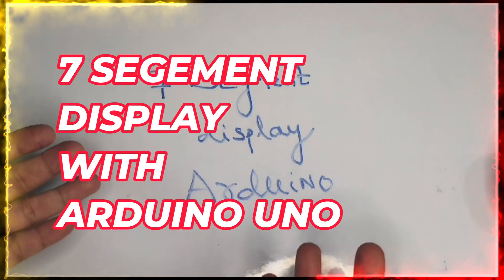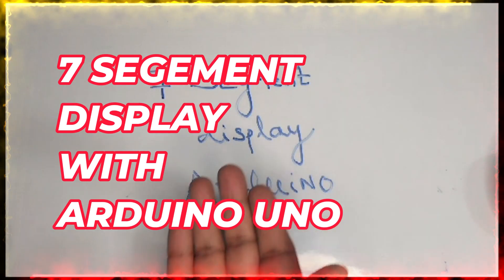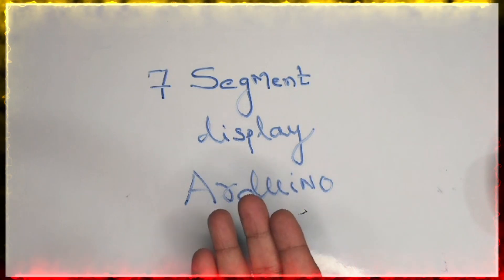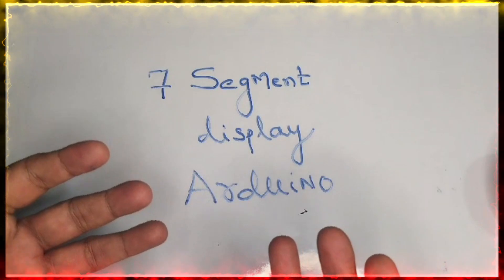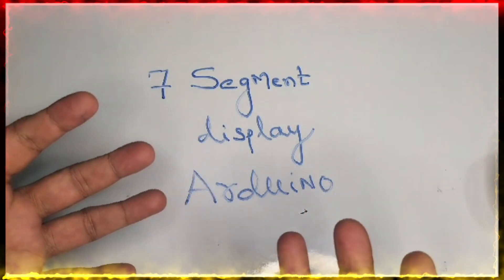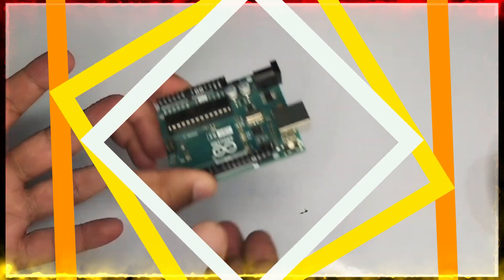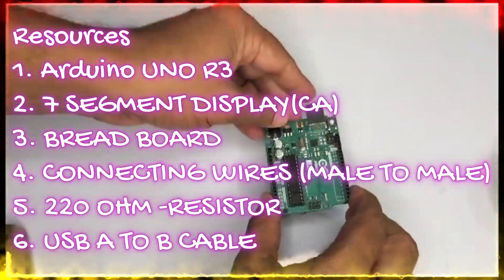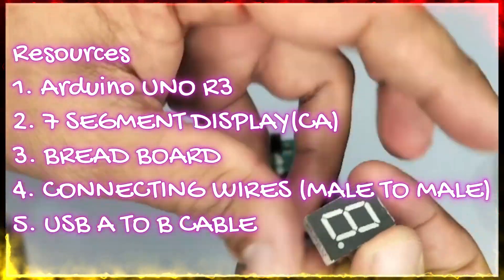7 Segment Display With Arduino for [ Beginners ]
7 Segment Display With Arduino  for Beginners @AlexArduinoProjects
Welcome to "7 Segment Display with Arduino," a detailed video that will guide you through the process of using a common anode 7 segment display with an Arduino microcontroller. In this video, we will explore the required resources, establish the necessary connections using a diagram, showcase live connections, and provide a step-by-step walkthrough of the code. By the end of this tutorial, you will be able to display numbers from 0 to 9 in a continuous loop.

To begin, let's discuss the resources needed for this project. You will require an Arduino board, a common anode 7 segment display, jumper wires, and a breadboard for prototyping. These readily available components are affordable and accessible, making this project ideal for beginners and enthusiasts alike.

Next, we delve into the connections required to make the 7 segment display work with the Arduino. Our video provides a clear and concise diagram that simplifies the wiring process. By following the diagram, you will learn how to connect the display pins to the corresponding digital pins on the Arduino board. This visual aid ensures that even those with limited experience in electronics can easily follow along.

Moving on, we demonstrate the live connections between the Arduino and the 7 segment display. You will witness the physical wiring being set up, allowing you to observe firsthand how each pin is connected. This hands-on approach provides a practical understanding of the project and helps reinforce the concepts explained earlier.

Once the connections are established, we proceed to the code walkthrough. Our video takes you step-by-step through the code, explaining each line and its significance. You will gain valuable insights into how the Arduino communicates with the 7 segment display and controls the numbers displayed. The code provided in the video enables the display to cycle through the numbers 0 to 9 continuously, creating an engaging and interactive experience.

Your support encourages us to continue creating educational videos that benefit the maker community.

In conclusion, "7 Segment Display with Arduino" is a comprehensive video tutorial that simplifies the process of using a common anode 7 segment display with an Arduino. From understanding the necessary resources and connections to witnessing live connections and exploring the code, this tutorial equips you with the knowledge and skills to display numbers from 0 to 9 in a continuous loop. Together, let's embark on a journey of creativity and exploration in the world of Arduino.

Arduino uno R3 , 7 segment display, bread board, connecting wires, 220 OHM -Resistor, usb cable, alex arduino uno projects,  arduinoide,microcontroller, microprocessor, embedded system,firmware.

Video Chapter Details:
00:00 Introduction - 7 segment display
00:42 Resources/Components requirements for the project
01:31 Connections - Diagram
03:22 Live - Connections
05:45 Code - Walk
07:46 Demo of the project
07:58 Closing - Thanks for watching the video

Your Support and Engagement Matters a lot to  "Alex Arduino Projects" Channel.